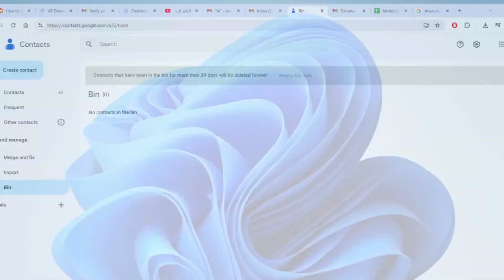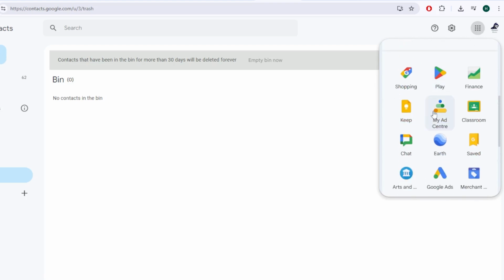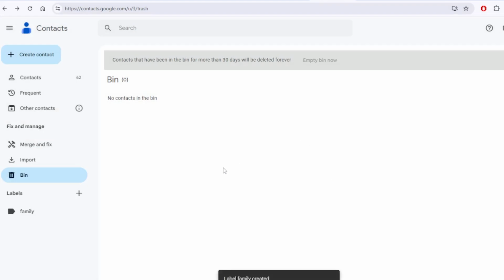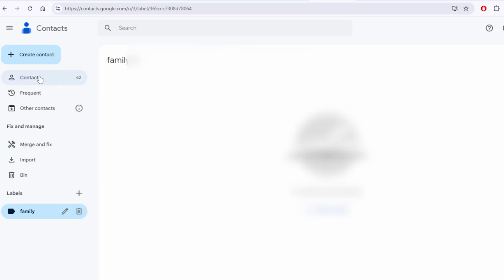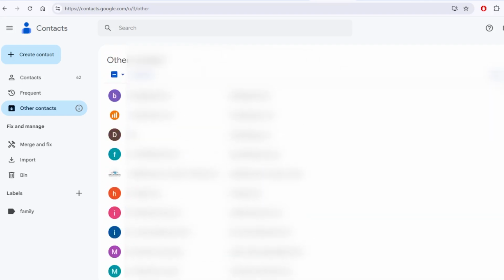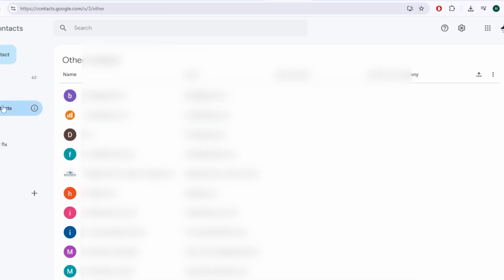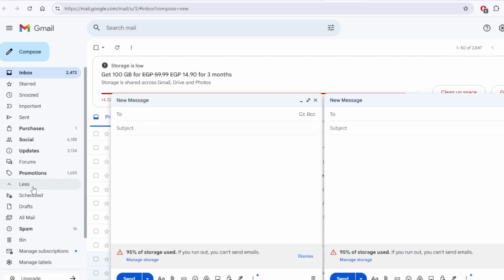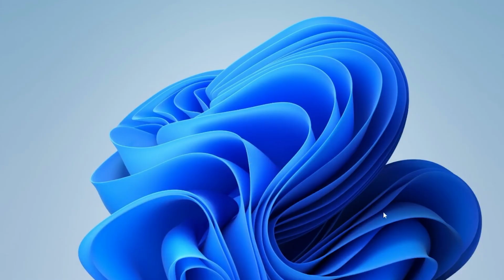Create a Contact Group in Gmail | Full Step-by-Step Email List Tutorial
Want to email multiple people at once without typing every address manually? 📧 This step-by-step tutorial shows you how to create a contact group in Gmail using Google Contacts and send emails to everyone instantly.

Learn how to create labels, add contacts to your group, and use the group inside Gmail to save time and stay organized.

✅ Open Google Contacts from Gmail
✅ Create a new label as a contact group
✅ Add existing or new contacts to the group
✅ Manage and update group members anytime
✅ Send emails to the entire group in seconds

⏳ Timestamps
⏱ 00:00 – Introduction to Gmail Contact Groups
⏱ 00:16 – Open Google Contacts
⏱ 00:35 – Create a New Contact Label
⏱ 00:51 – Add Contacts to the Group
⏱ 01:22 – Send Email to Contact Group

📌 Summary
By creating a contact group in Gmail, you can quickly send emails to teams, clients, family, or any frequently contacted group without entering each address manually. This simple setup improves productivity and keeps your email workflow efficient.

How many contact groups do you use in Gmail?